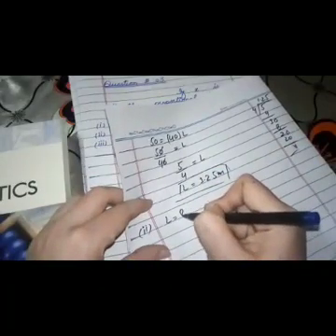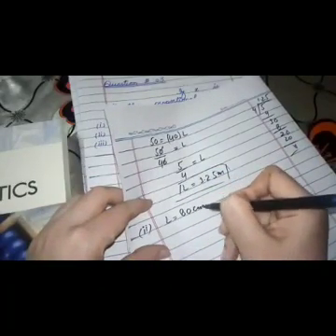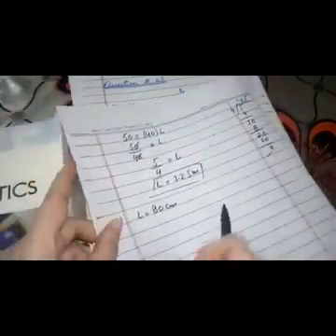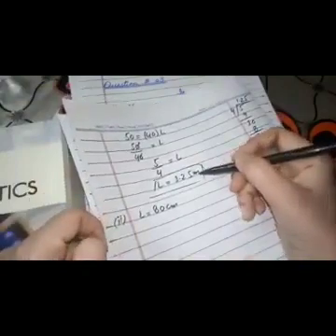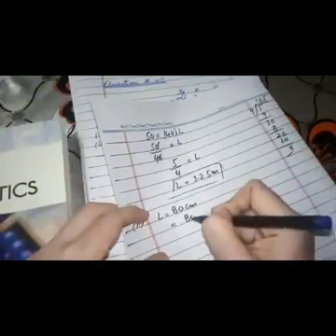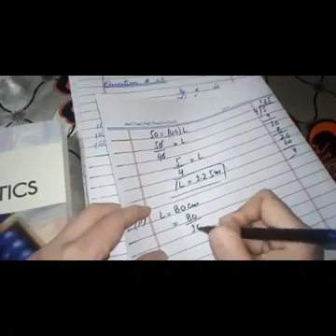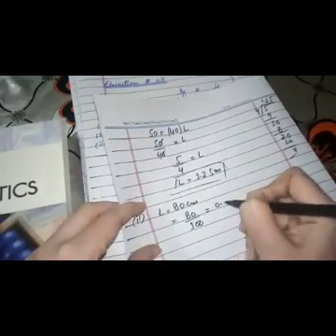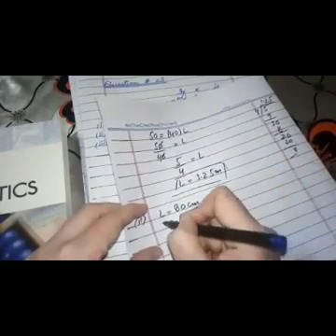Class 7th Math Lecture 1 unit # 1